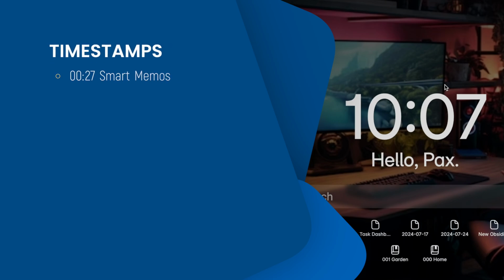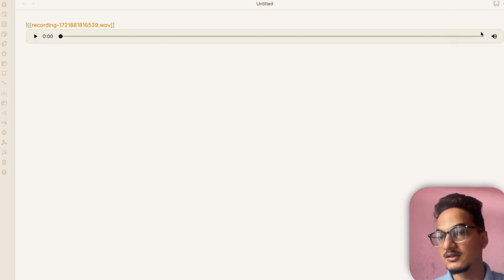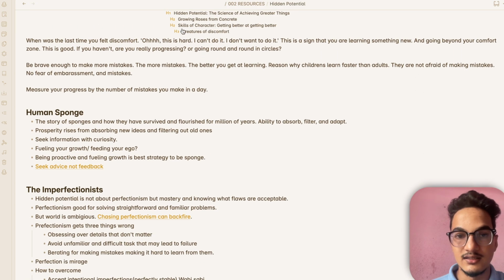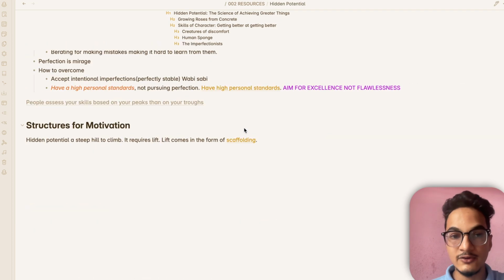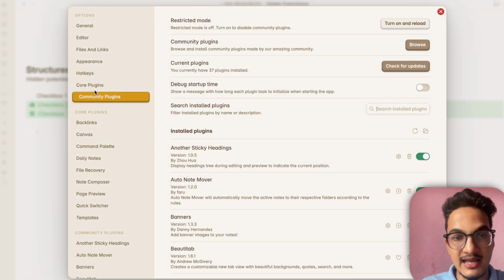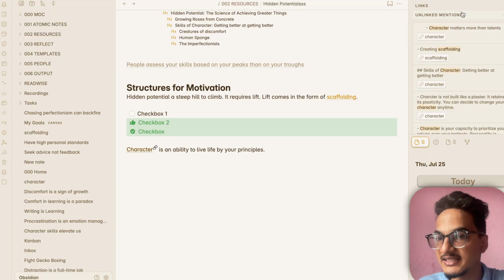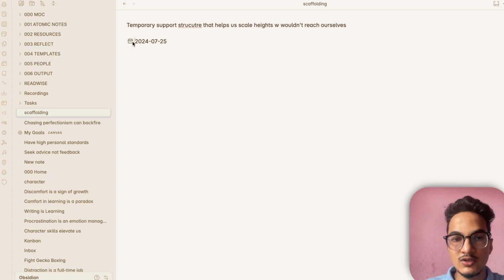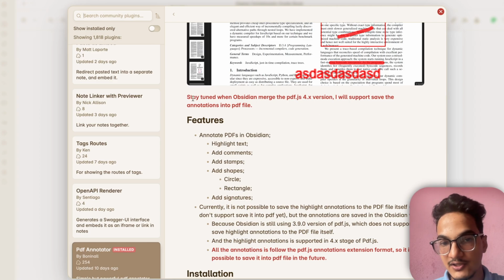New Obsidian Plugins You Need to Check Out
Welcome to the second episode of new Obsidian Plugin series. In this video, we talk about 8 more Obsidian plugins that you can add to your vault for improving the workflow and Obsidian experience.

//⏰ TIMESTAMPS
00:00 Introduction
00:27 Smart Memos
04:46 Another Sticky Headings
06:05 Fast Text Color
10:33 File Flex
12:22 Virtual Linker
14:35 Iconic
15:57 DatePicker
17:25 PDF Annotator
20:02 Conclusion